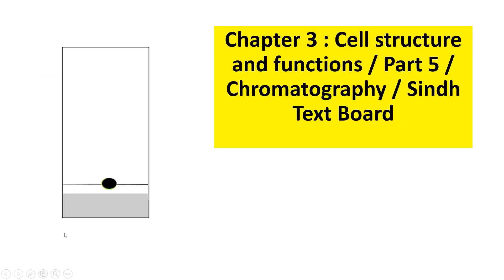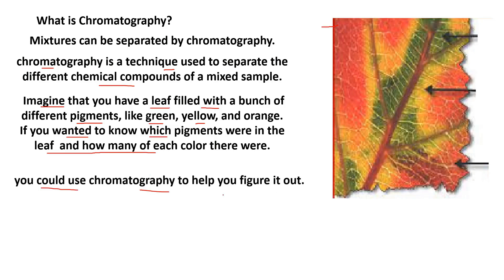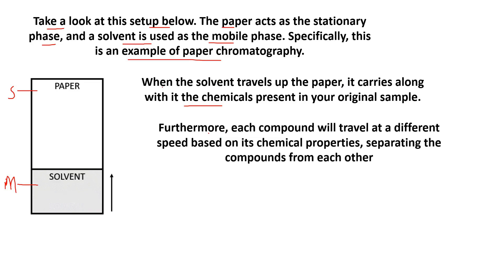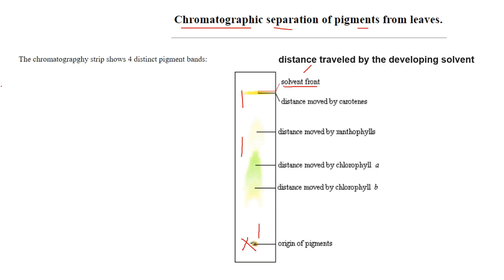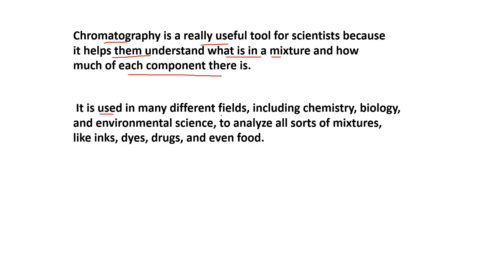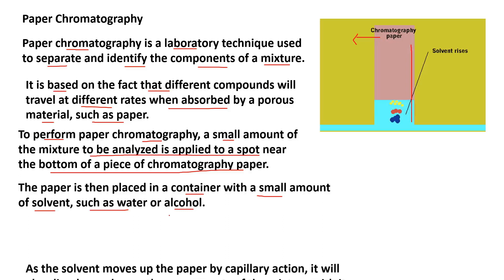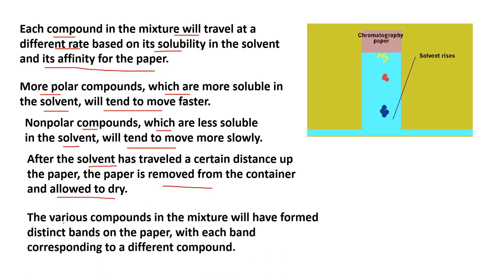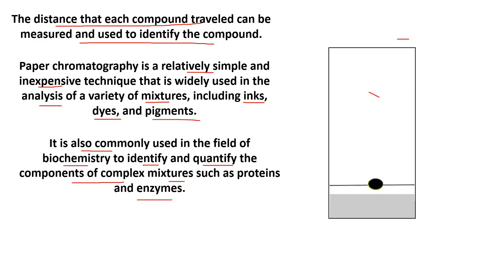Chapter: 3 / Cell structure and functions / Part 5 / Chromatography / Sindh Text Board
- Chromatography
- Paper chromatography
- Stationary and mobile phase of chromatography